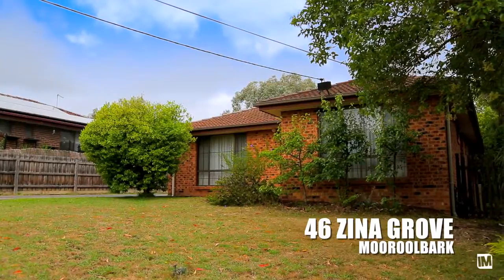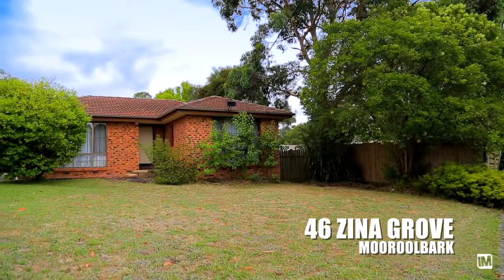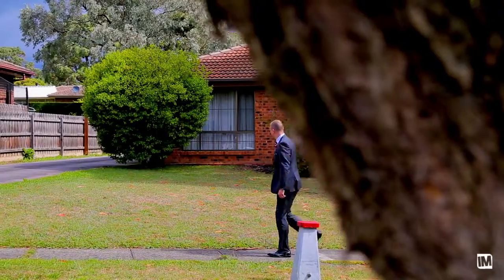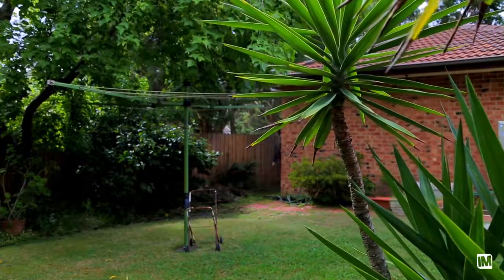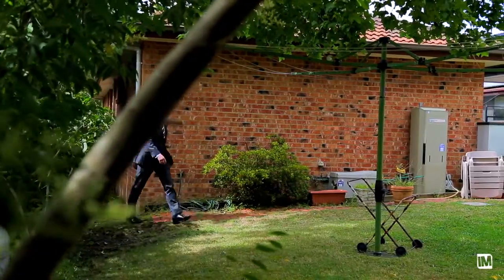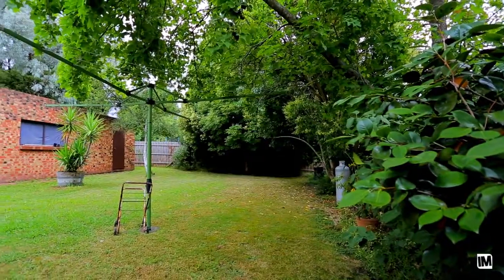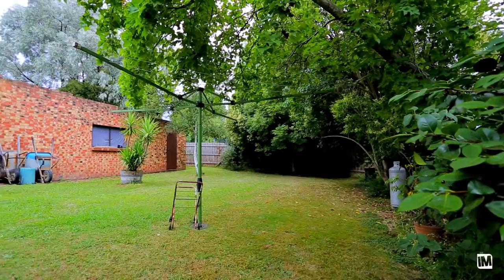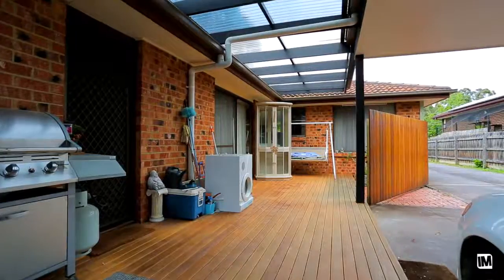46 Zina Grove - Biggin & Scott Knox - VIC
MOOROOLBARK-46 ZINA GROVE